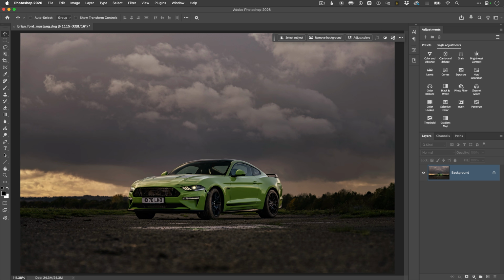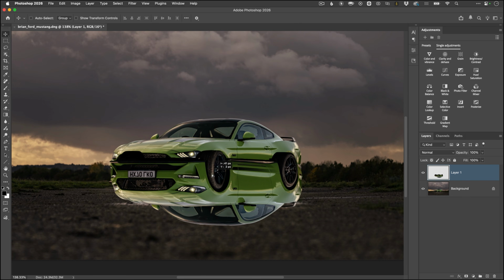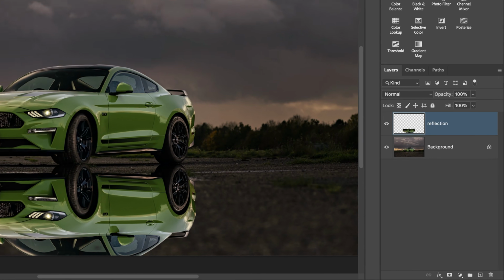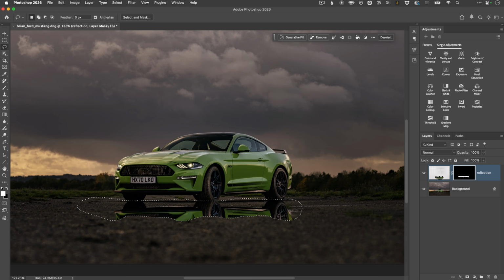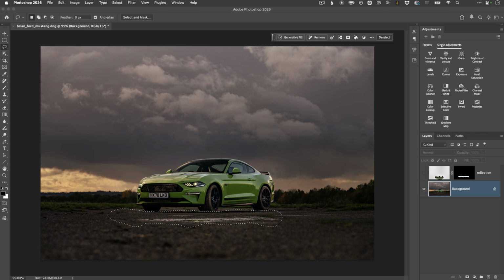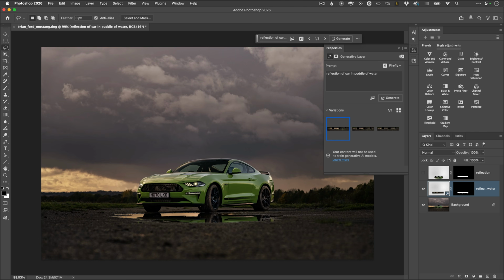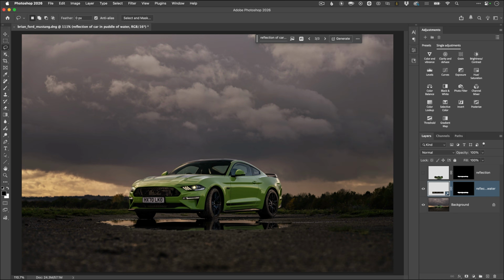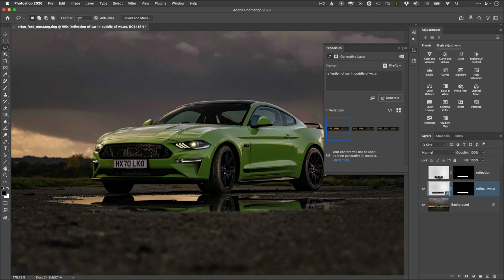Reality vs Photoshop - Is Faking It Cheating? 🤷‍♂️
I show you two ways to add realistic reflections in Photoshop and ask for your thoughts on whether faking it is actually cheating.